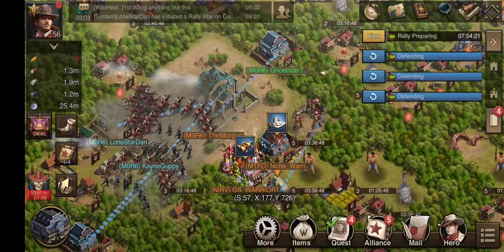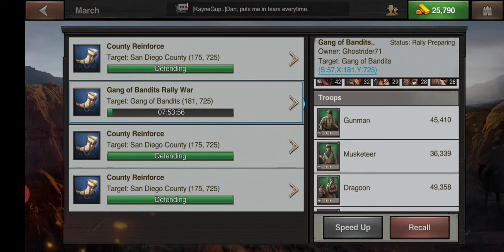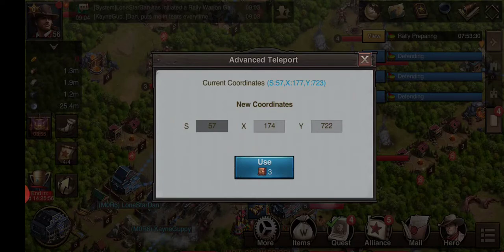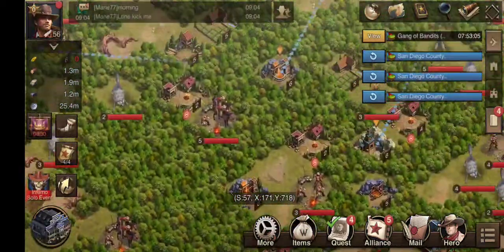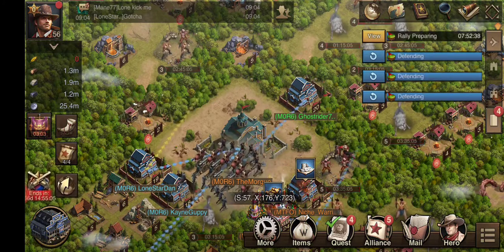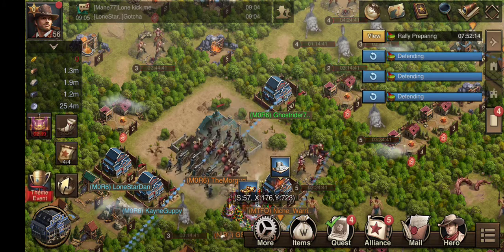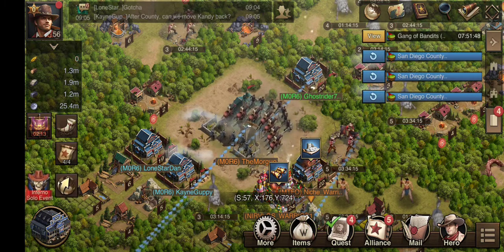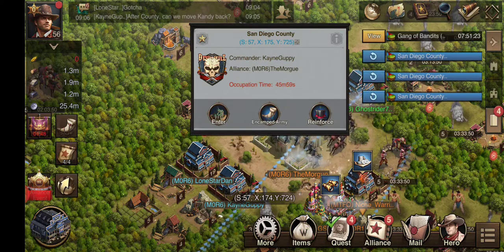BigSkuba West Game 101: Taking County Strategy & Tips